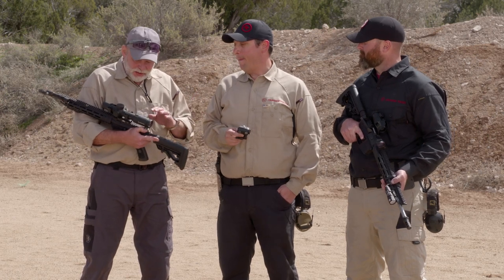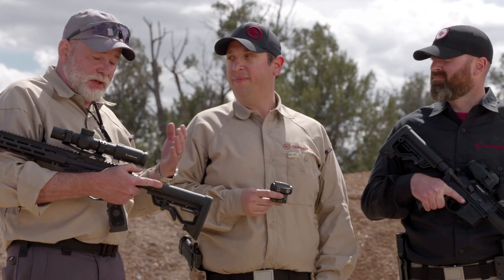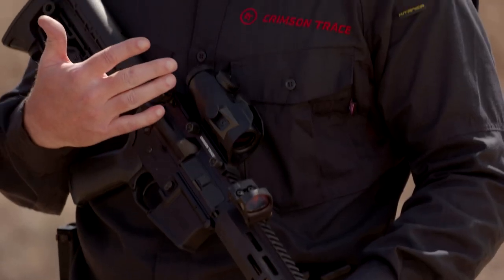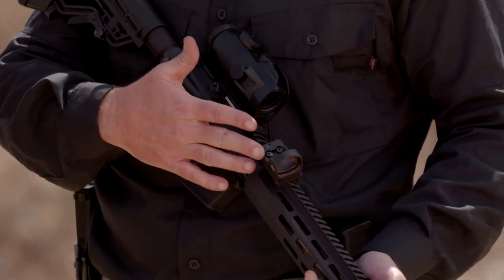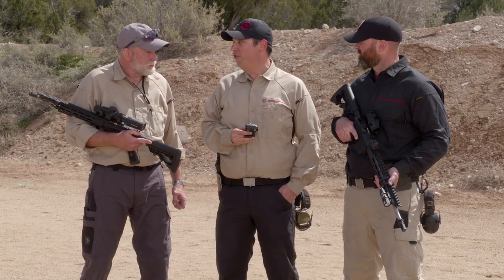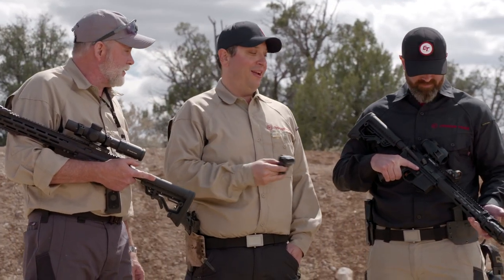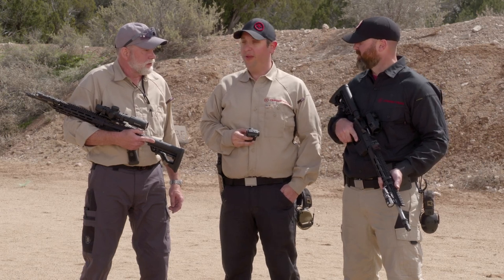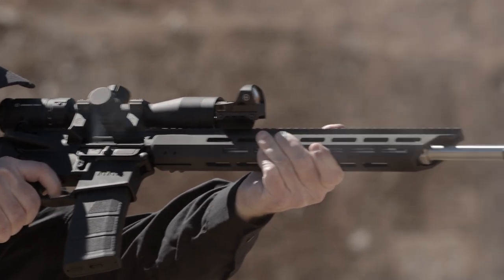Crimson Trace®: Electronic Sights for ARs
Richard Mann, author of “The Shooter’s Guide to the AR-15”, and Crimson Trace’s Ryan Donahue and Gary Killingsworth discuss and demonstrate the Crimson Trace line of Electronic Sights - reflex and holographic - for AR-Type rifles. Filmed on location at Gunsite Academy with Panteao Productions.